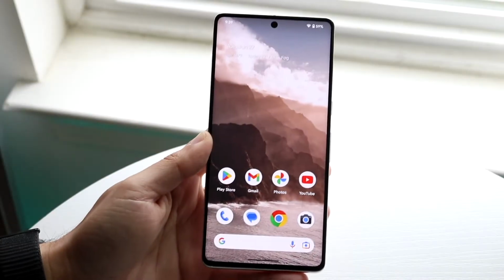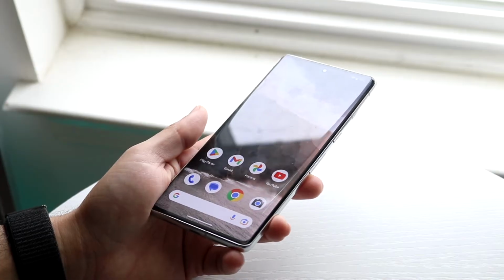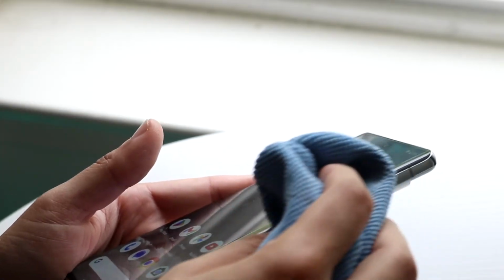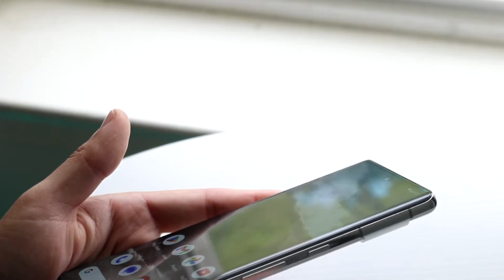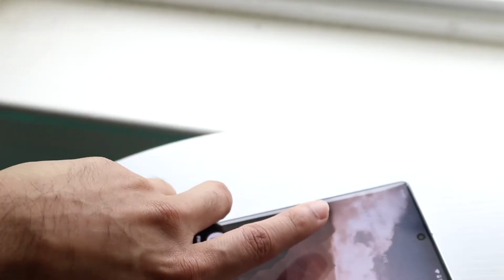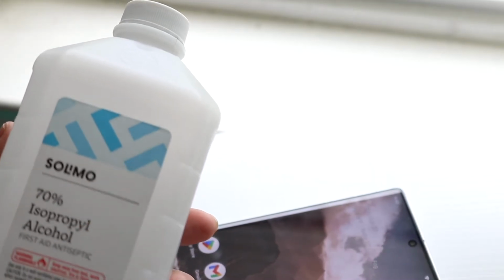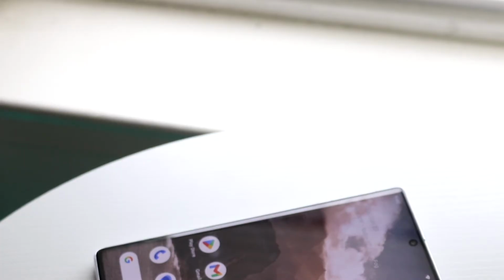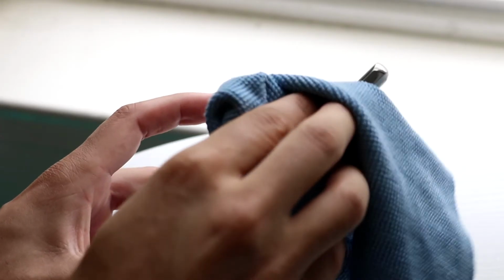How To FIX Sticky Buttons On ANY Android! (2023)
Here is exactly How To FIX Sticky Buttons On ANY Android! (2023)